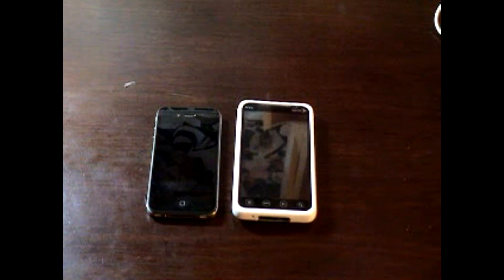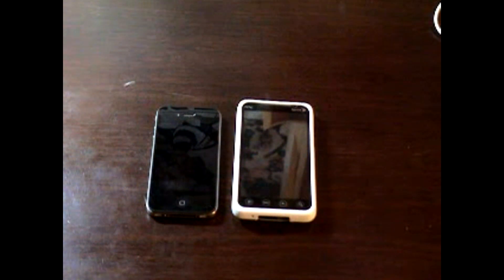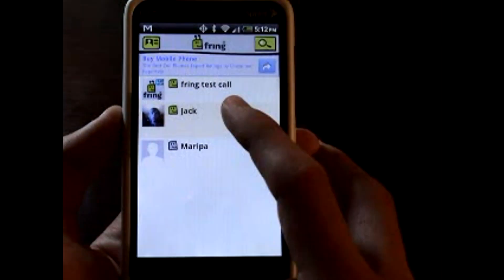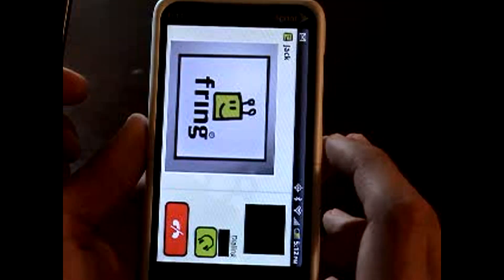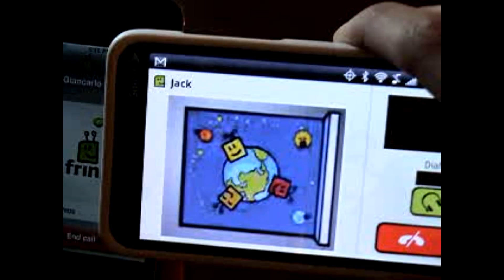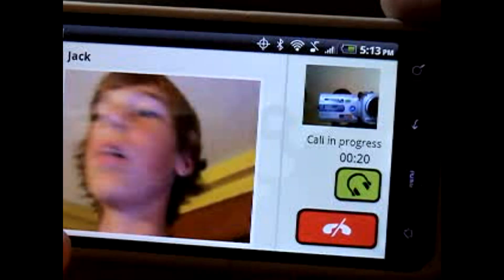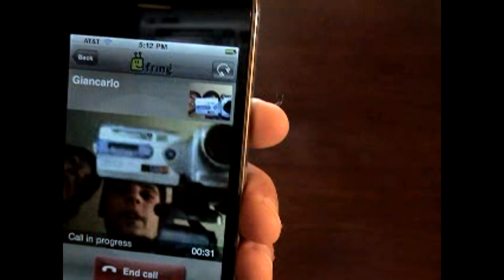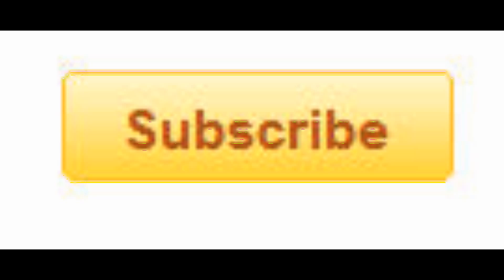Tutorial: iPhone 4 & HTC EVO 4G Videochating With Fring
This is a short tutorial on how to videochat with the iPhone 4 and the HTC EVO 4G. Fring is a free application in both the Apple App Store and the Android Market.